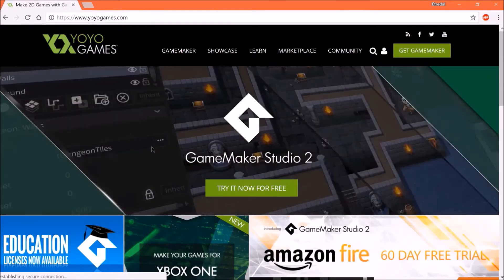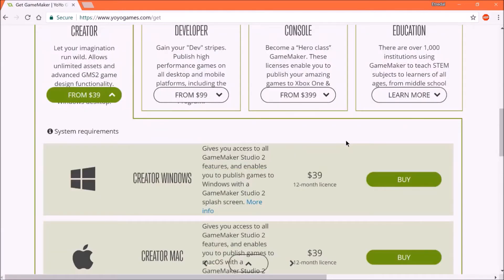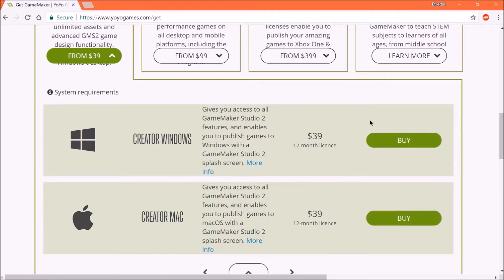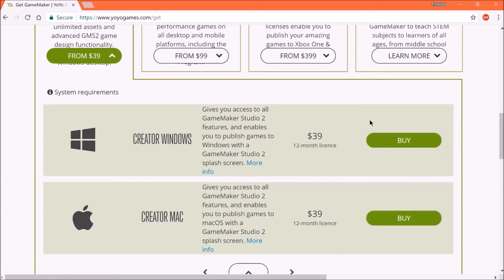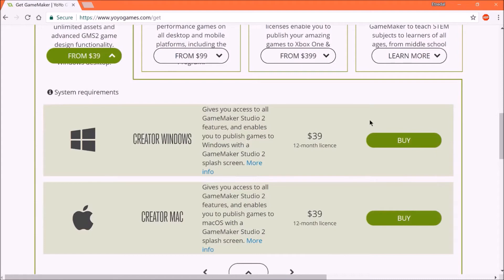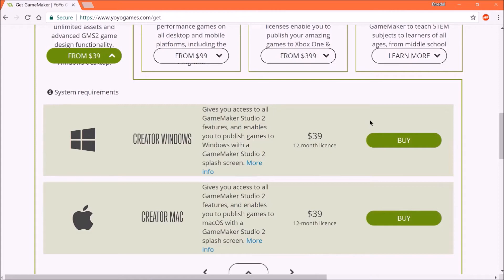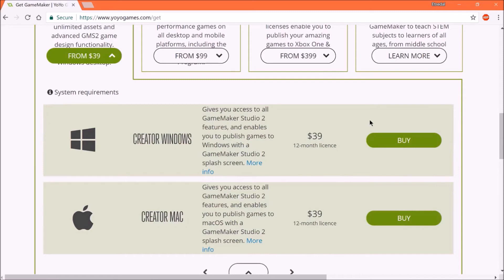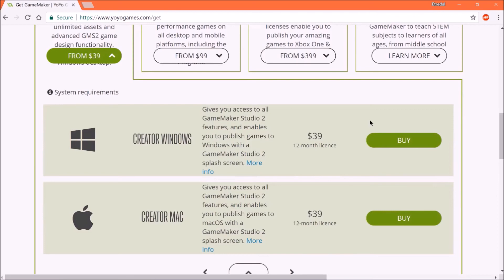GameMaker Studio: 2 for $39 -- New License Option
Using the new license for GameMaker Studio: 2, anyone can program for only $39.  This gives anyone the ability to export their games for windows or mac and they have no resource limits!